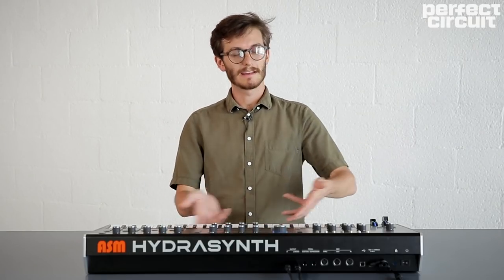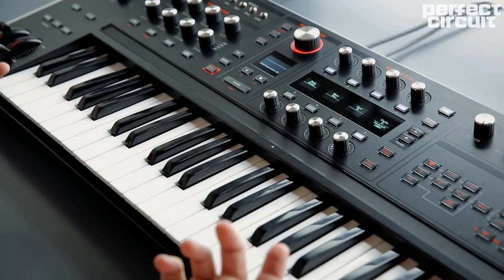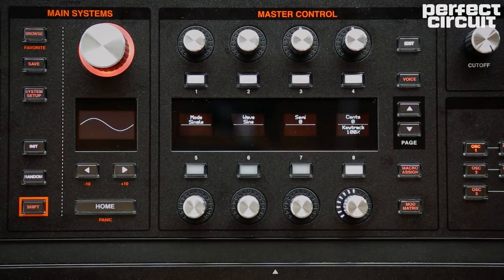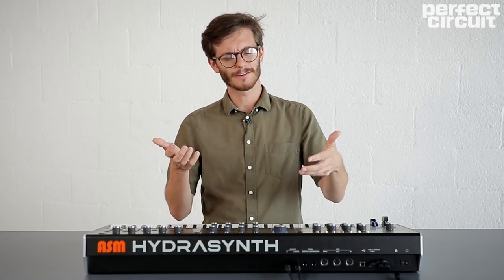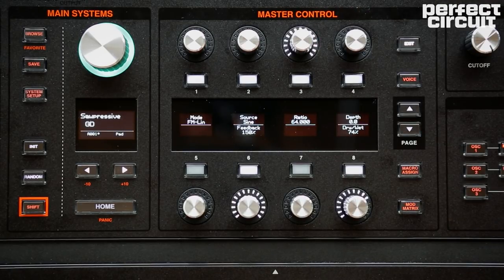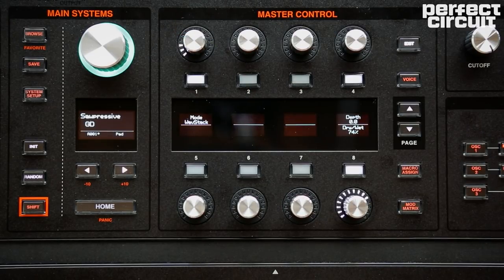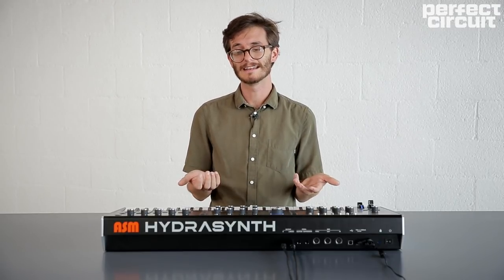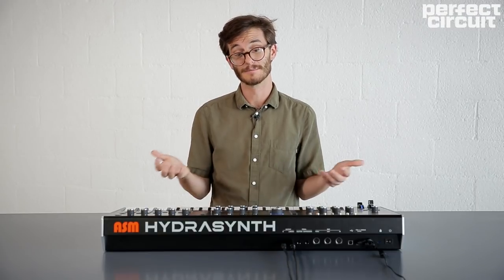ASM Hydrasynth Oscillator + Mutator In Depth Tutorial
In this video, we take an in-depth tour of the ASM Hydrasynth's Oscillators and Mutators. If you want to know more, check out our Signal article

ASM's Hydrasynth is a tremendously powerful digital synthesizer with its own rich set of options for sound design. It uses a unique sonic vocabulary throughout, offering deep options that any synthesist will love exploring. The oscillators provide 219 waveshapes and the option for WaveScanning—a wavetable-like technique for smooth wave morphing.

Each Hydrasynth voice also features four Mutators (or Mutants)...processes that enable classic effects like FM, sync, and PWM. The Mutators take each of these techniques into far deeper territory than typically possible, however, often transforming these familiar tricks into something entirely new.

Even without touching the filters or effects, the Hydrasynth is an incredibly powerful instrument.